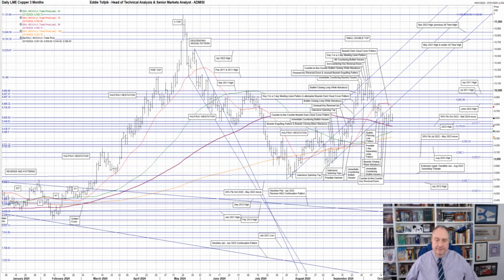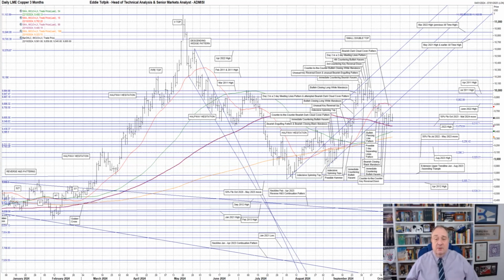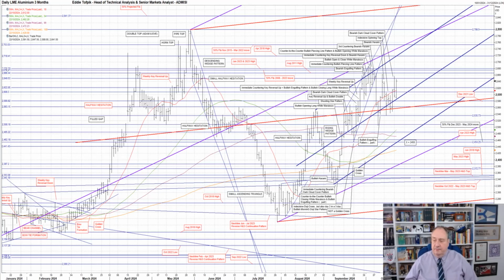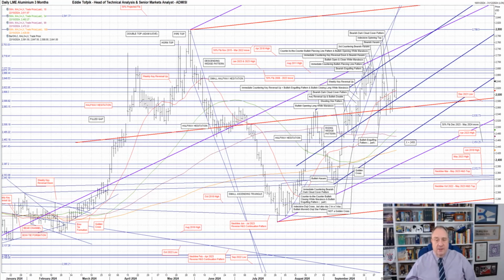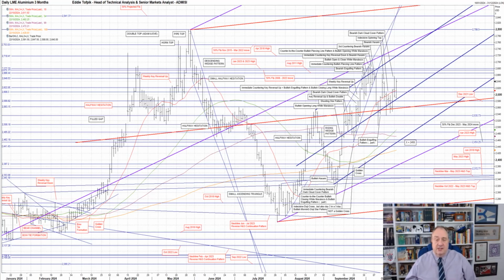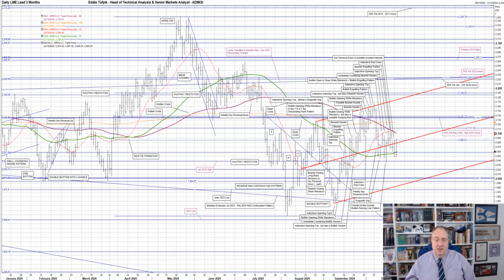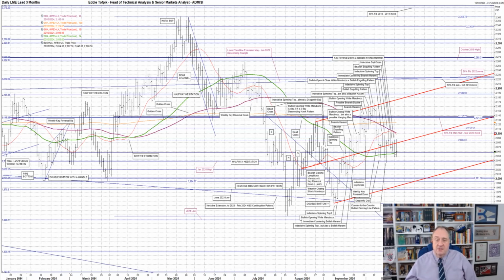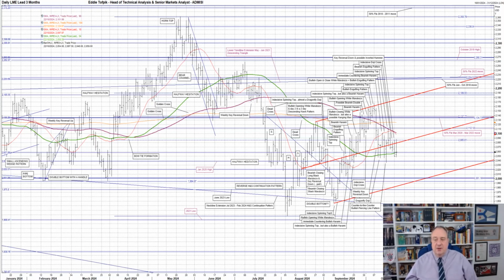Weekly Technical Analysis of LME Copper, Aluminium & Lead – Eddie Tofpik’s Crayons 22 October 2024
Your Weekly ADMISI Technical Analysis on LME 3 Month Copper, Aluminium & Lead – Tuesday, 22 October 2024 – RISK DISCLAIMER BELOW